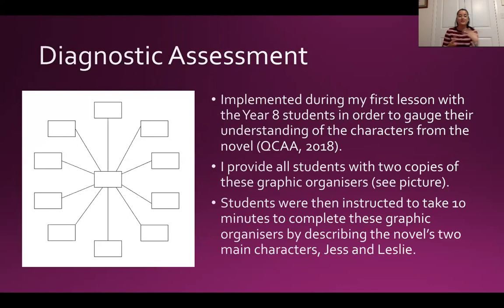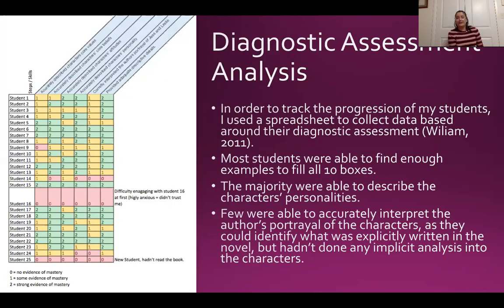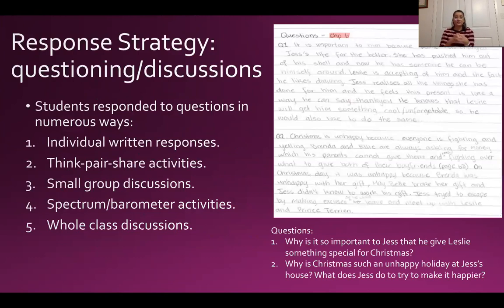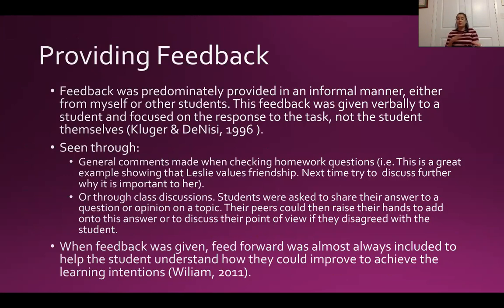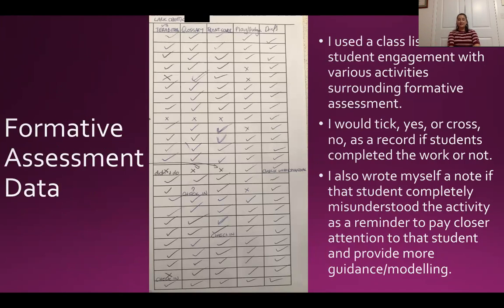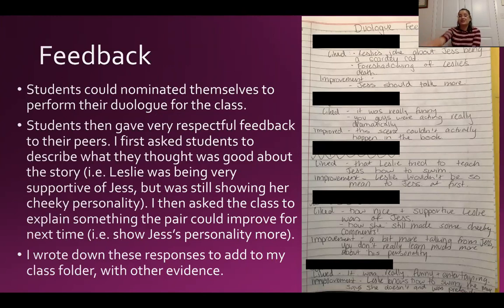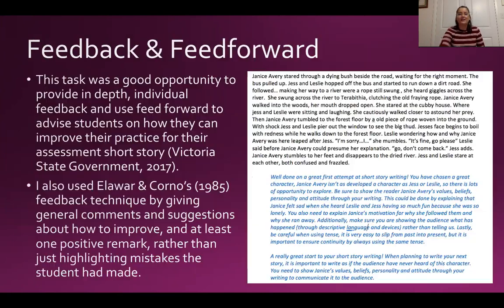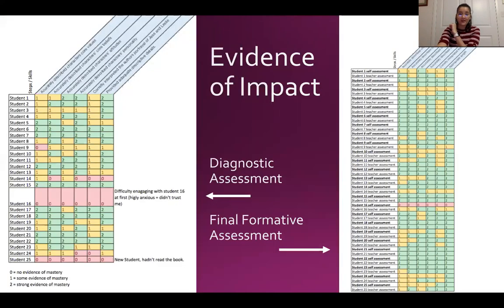EUB343 Assessment 2 n9447831 Ellen Morrison FINAL